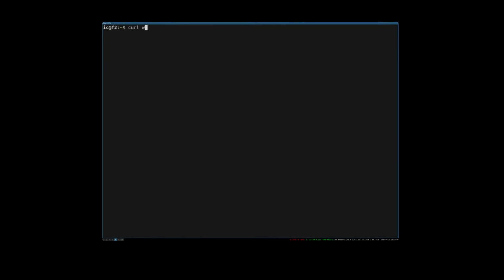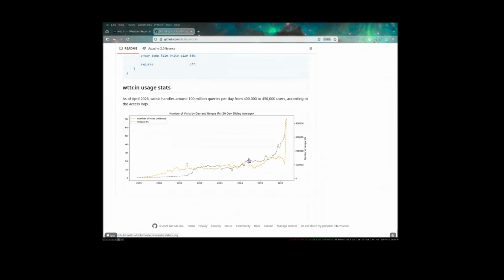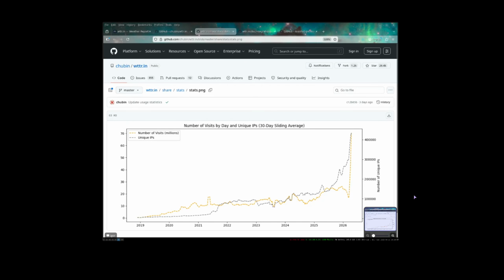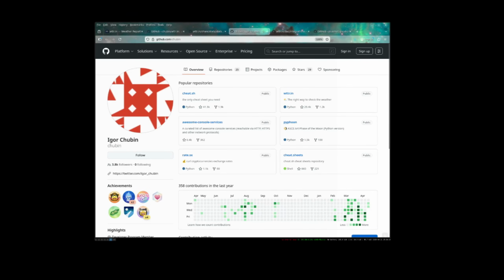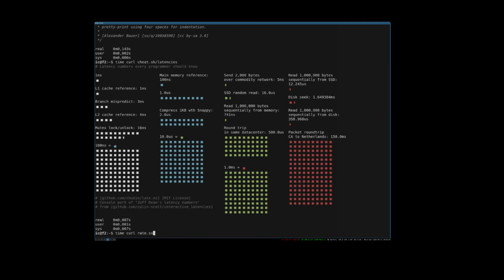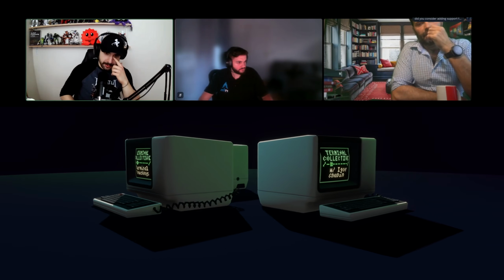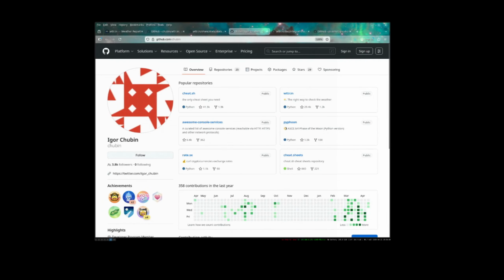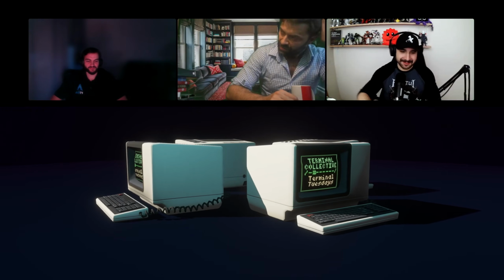Terminal Web w/ Igor Chubin [cheat.sh, wttr.in, rate.sx] (TT #4)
This time, we are honored to receive Igor Chubin, most commonly known for creating `cheat.sh` and `wttr.in`: popular web services designed to be terminal-first and easy to query with an HTTP client like `curl`.

Igor shares his vision on making console-oriented services to make data easy to consume by humans and machines a-like. He believes the terminal will become even more relevant in the coming years with the rise of LLMs and CLI-first agentic apps.

Timestamps:
0:00 Intro
1:30 Demo of wttr.in
03:20 Terminals as browsers
05:27 (human|robot)-friendly services
06:21 ~100,000,000 daily queries
08:00 wttr.in integrations
09:10 Motivations behind wttr.in?
11:03 Handling the load
13:32 Who targets wttr.in?
14:37 output formatting
16:14 Traffic shift from humans to 'robots'
17:56 cheat.sh: cheat sheets in your terminal
21:17 relevance of cheat.sh nowadays
23:07 Creating tailored knowledge hubs?
24:30 rate.sx: terminal-first crypto-currency data
27:21 rendering charts in terminals
28:51 Python vs Golang
30:28 Stocks and ETFs in rate.sx?
32:15 QR codes with qrenco.de
34:00 Potential security risks?
35:01 Awesome list for similar console services
36:15 mapscii.me with telnet
37:58 FOSDEM19 talk
38:30 rustypaste
39:30 stickr.shop
40:24 Wrapping up

Igor's projects:
access any cheat sheet from your terminal
A curated list of awesome console services (reachable via HTTP, HTTPS and other network protocols)

get your IP address easily
🗺 MapSCII is a Braille & ASCII world map renderer for your console

The cool rotating terminal animation you see in the video is by gold-silver-copper